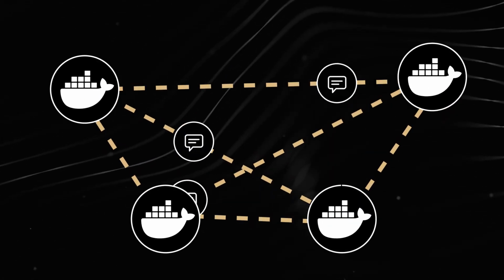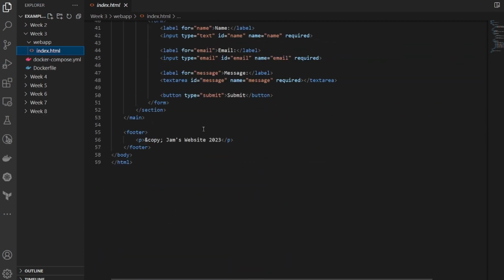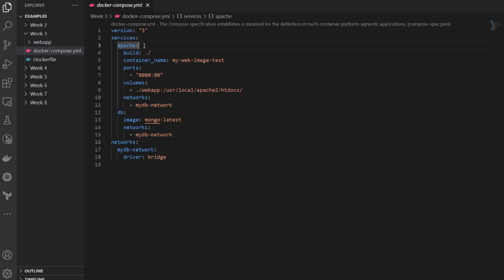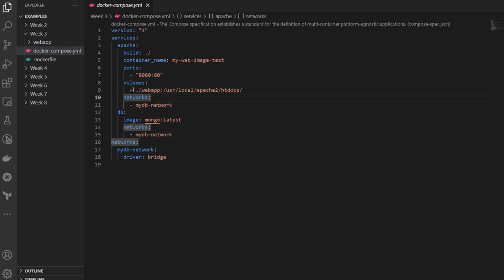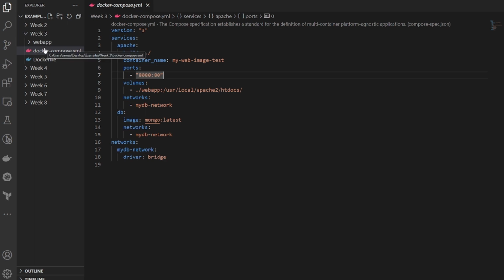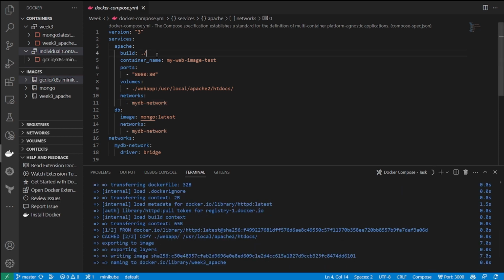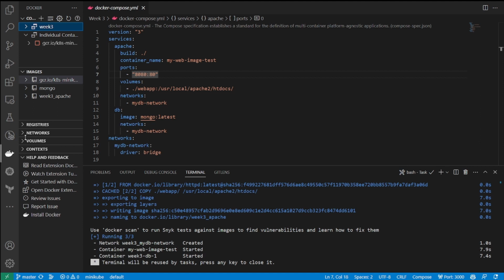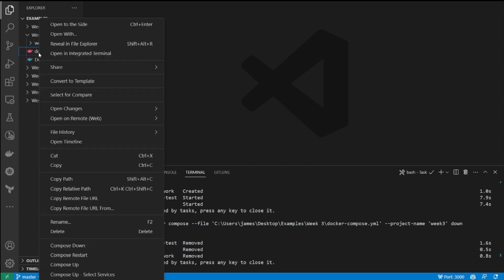Demystifying Networking in Docker: A Comprehensive Tutorial with an Example | Smoothstack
In this tutorial, Jameson Pierre-Louis from Smoothstack, an experienced cloud engineer will unravel the mysteries of Docker networking, breaking down complex concepts into simple, digestible explanations.